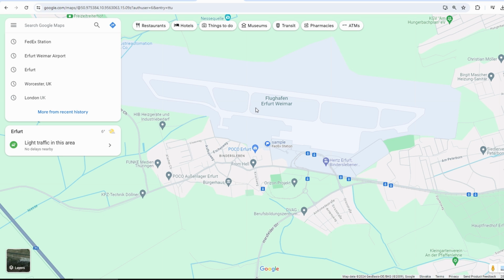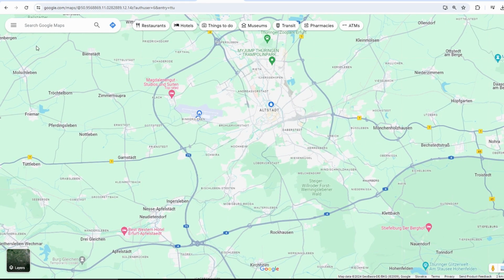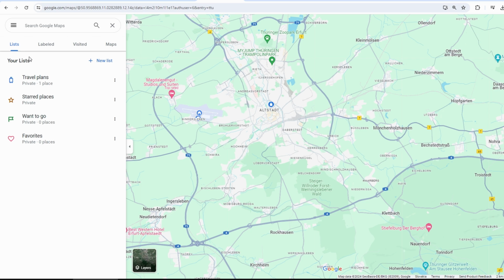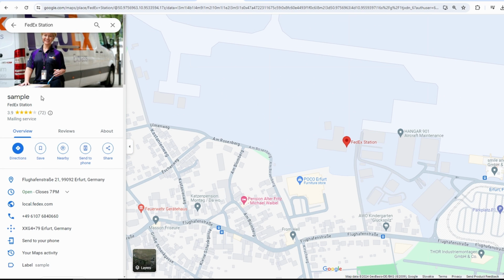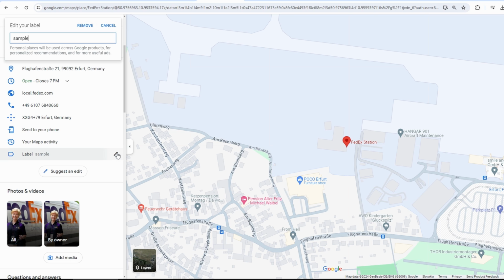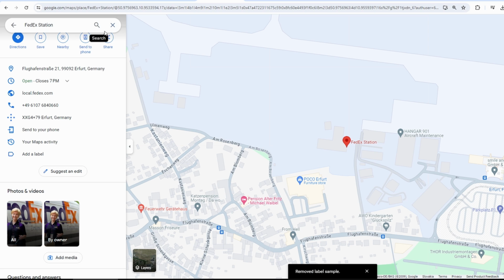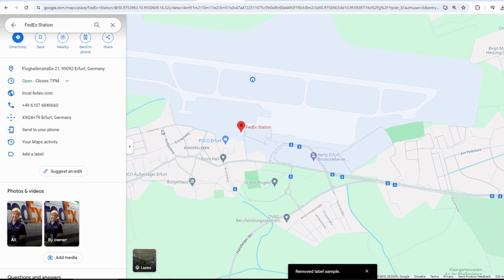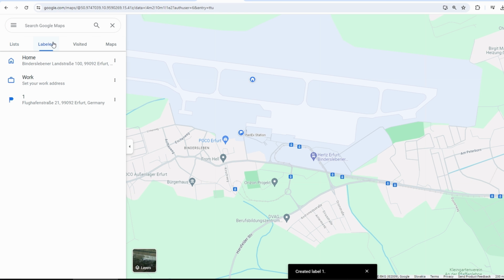How to Remove Labels on Google Maps (2025)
1. Remove Google Maps Labels
2. Hide Place Names Google Maps
3. Clear Labels on Google Maps
4. Customize Google Maps Labels
5. Clean Map Google Maps
6. Disable Labels Google Maps
7. Google Maps No Labels
8. Erase Names Google Maps
9. Remove Location Names Google Maps
10. Blank Google Maps